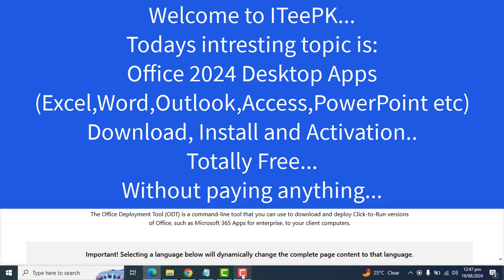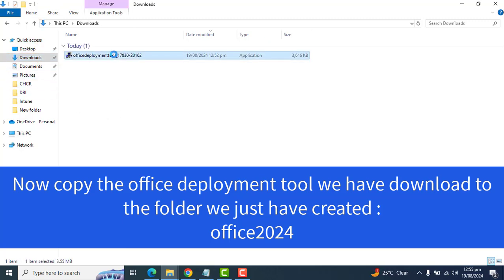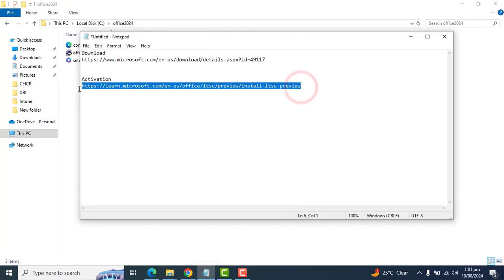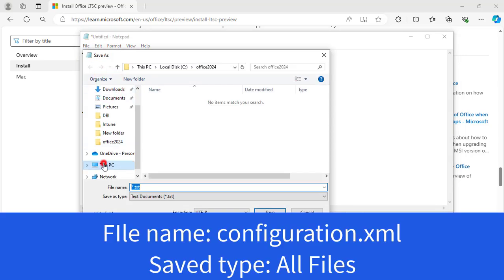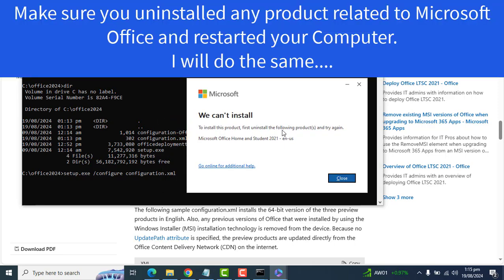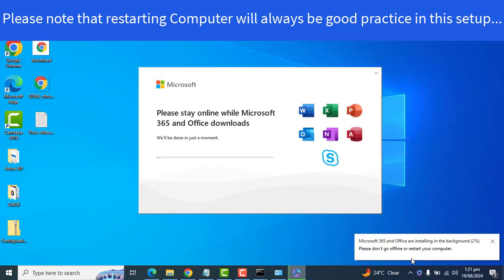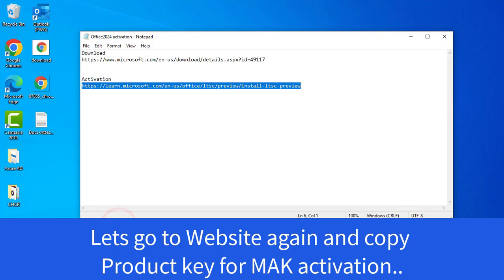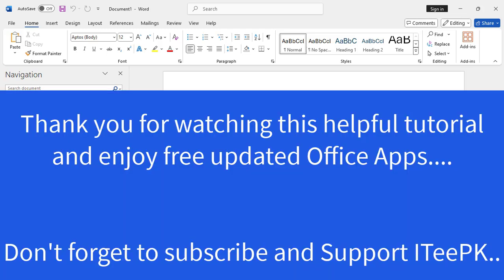How to Get Microsoft Office 2024 for Free | Step-by-Step Installation Guide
🔔 Welcome to ITeePK! In today’s video, I'm excited to share how you can download and install Microsoft Office 2024 Desktop Applications at NO COST! 🎉

With thorough research, I've uncovered a simple method to access the Office 2024 suite, and I’m here to guide you through every step of the process. Here's what you need to do:

🛑 Uninstall Previous Versions: If you have any prior Office versions, make sure to uninstall them via Control Panel and restart your computer.

📖 Follow the Installation Guide: I’ll explain how to set up and activate Office 2024 effectively. You can find the installation commands and necessary activation keys

- [iPhone Charger Fast Charging 2 Pack Type C]
- [Microsoft Bluetooth Mouse]
- [Microsoft Office Home 2024]
- [Microsoft Office Home & Business 2021]